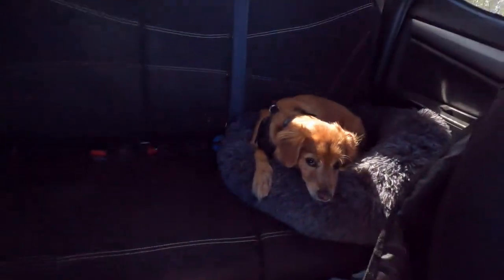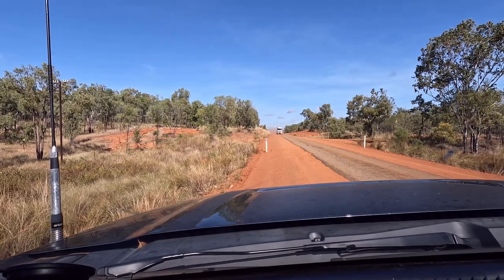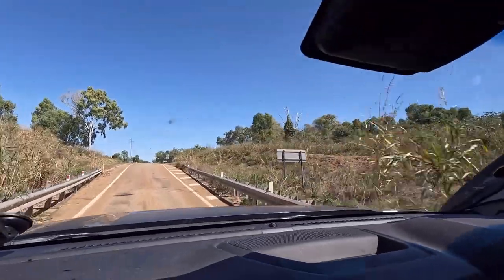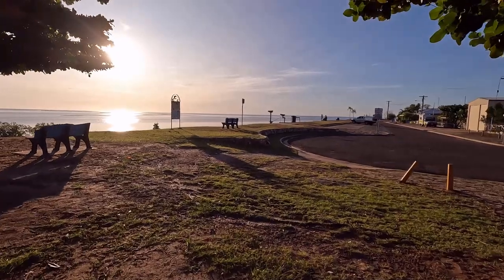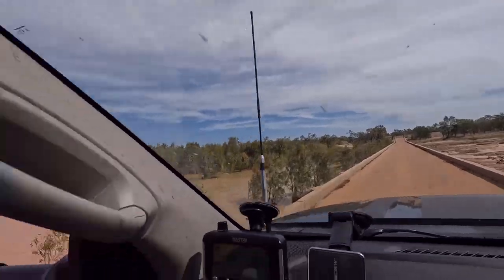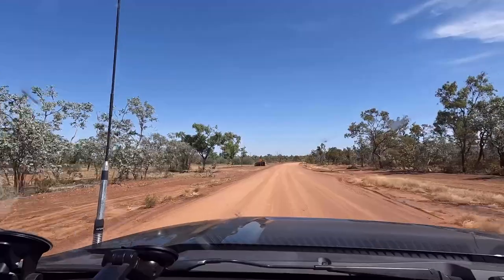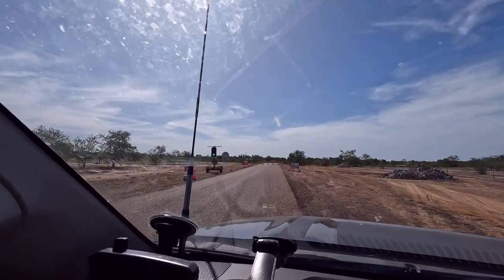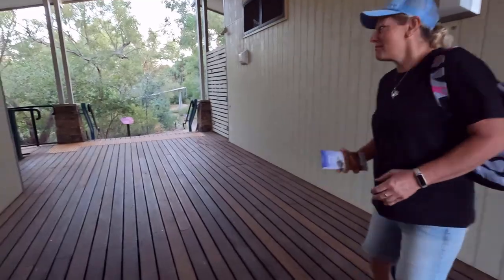Lawn Hill National Park, Karumba via Normanton Outback QLD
We enjoy the sunsets at Karumba via Normanton. Amazing waterfalls,
Red cliffs and Emerald Green waterways of Lawn Hill NP.